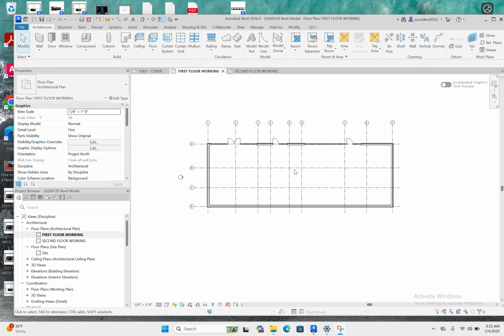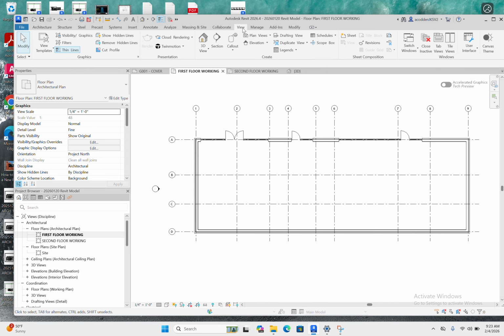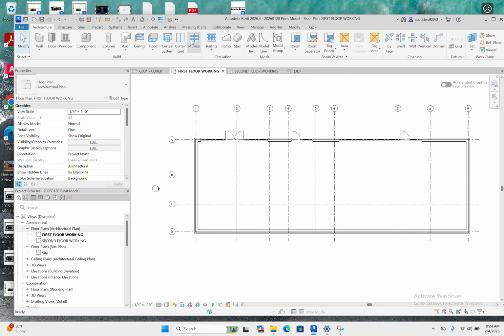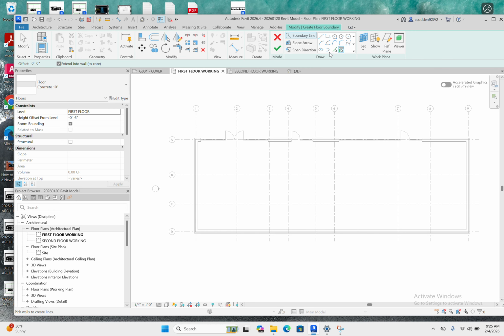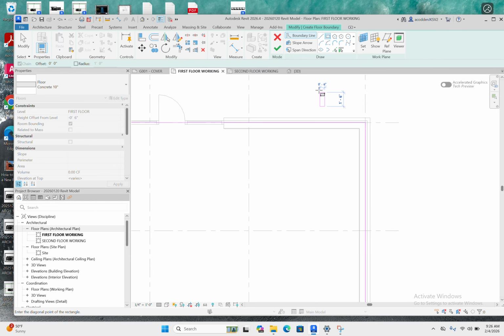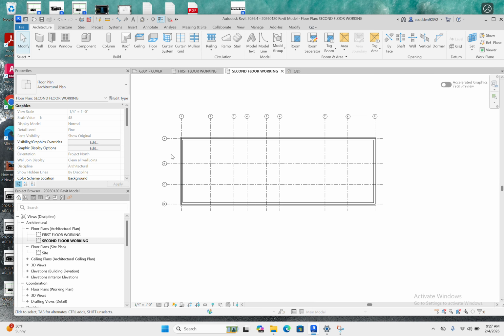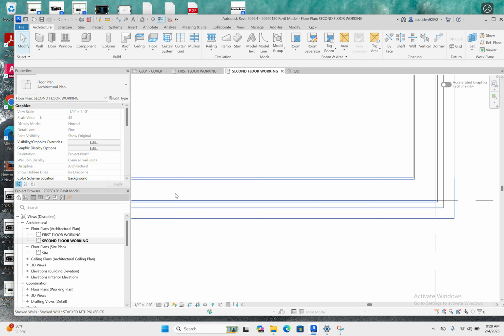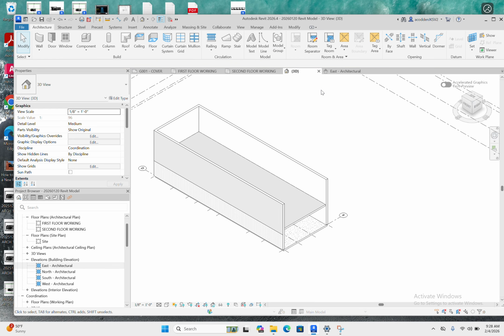How to Draw Floors in Revit